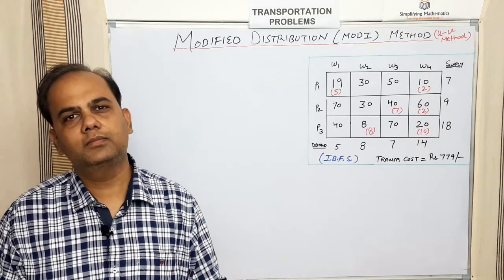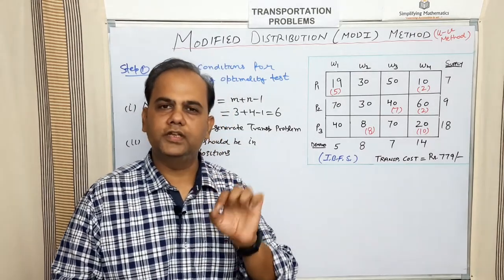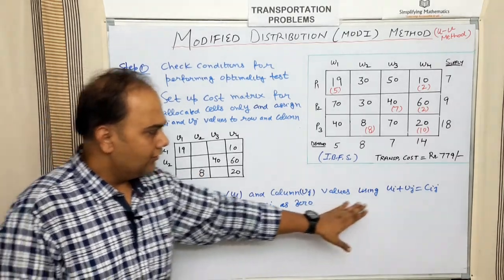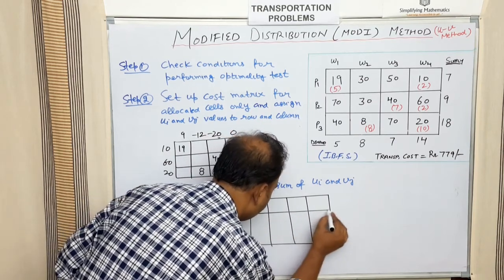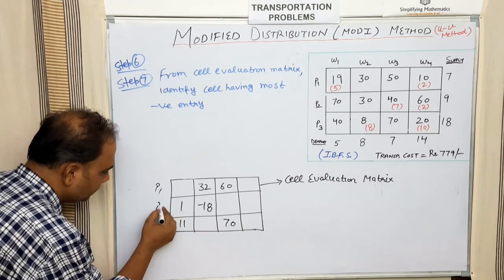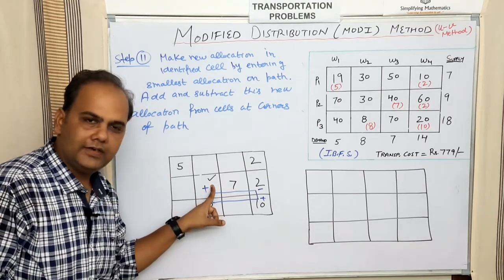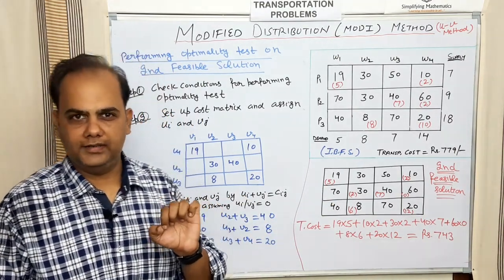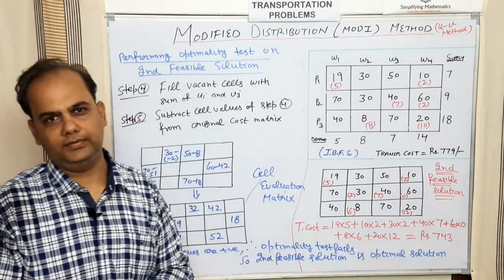MODI Method (Performing Optimality Test) when there is Non-Degeneracy in Transportation Problems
OPERATIONS RESEARCH
Transportation Problems/Models - Part 12

In this part, optimality test has been performed on initial basic feasible solution (I.B.F.S.) using Modified Distribution Method (MODI) when there is non-degeneracy in transportation problems. Step by step methodology of performing optimality test for getting optimal solution has been explained for easy understanding of students.

In Part 13 of transportation problems/models, optimality test has been performed on transportation problem when there is degeneracy in transportation problem.

Prof. (Dr.) A.K. Gupta
Simplifying Mathematics
"Learning Accessible to all..."